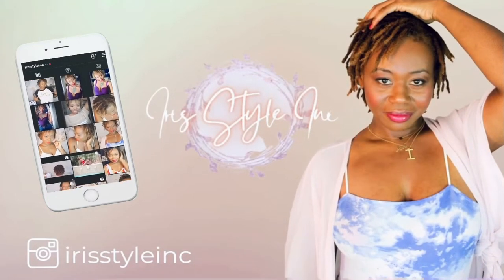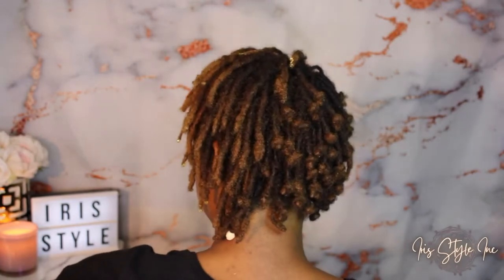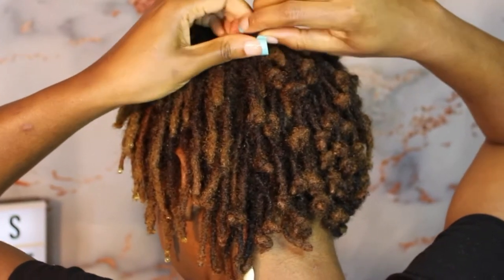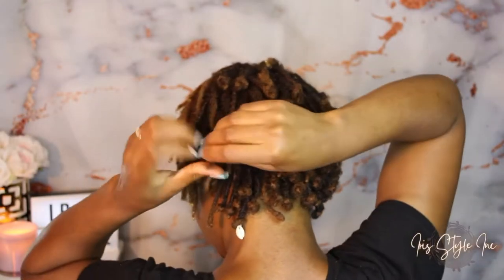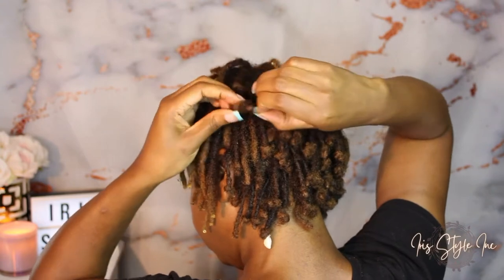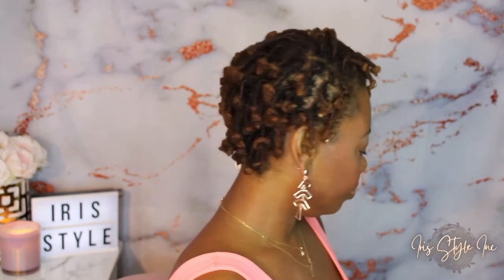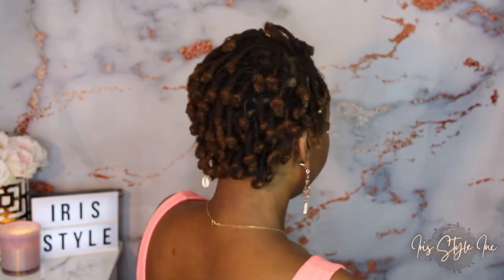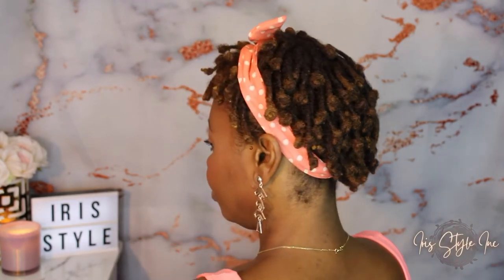Loc Style | Loc Knots on Short Locs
Take Care,

Iris

👋🏾Hi, my name is Iris. I am a mom of 2👫🏾. 2020 was the year of my spiritual awakening so I decided to start my loc journey July 27.  I appreciate it🥰